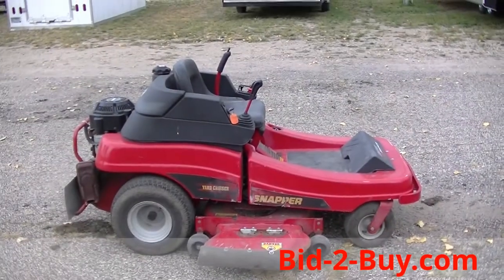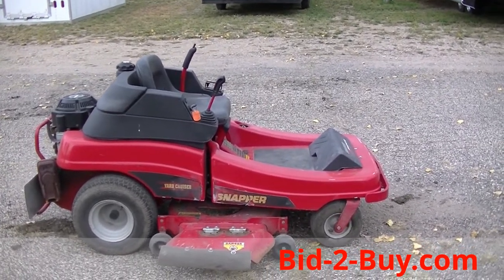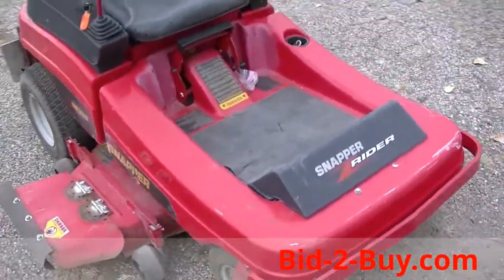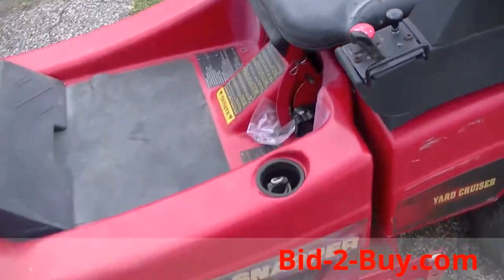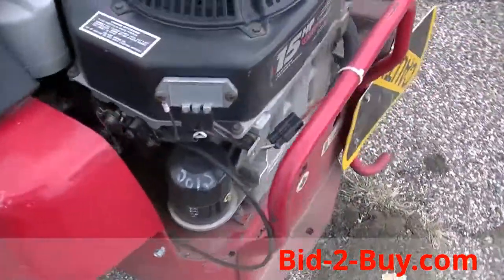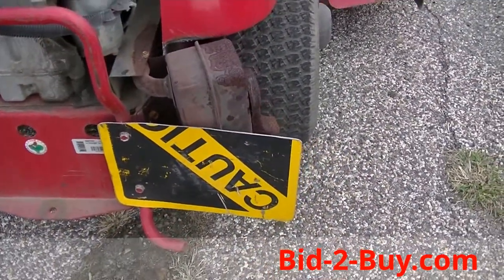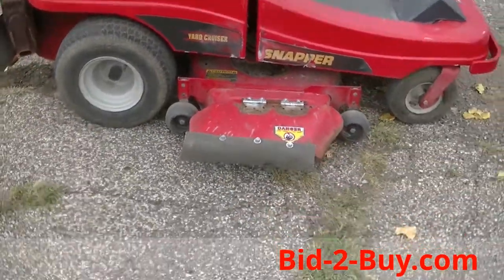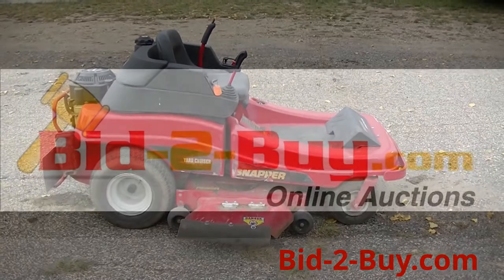1997 Snapper Model Hz15420 Zero Turn